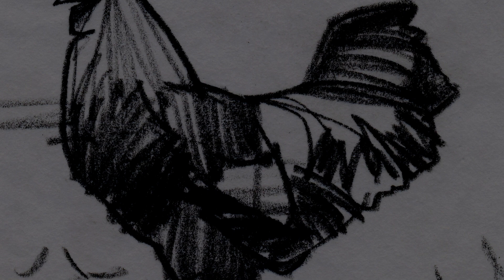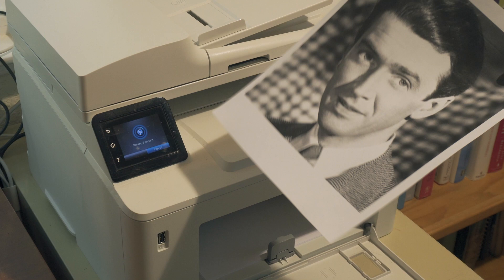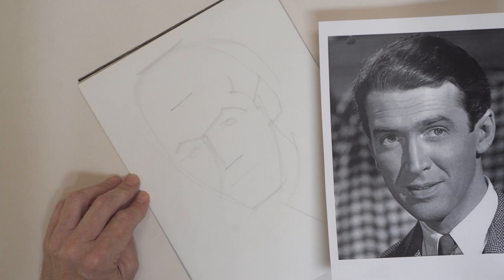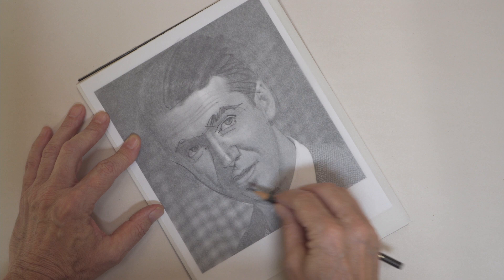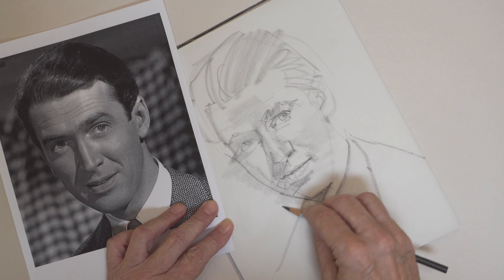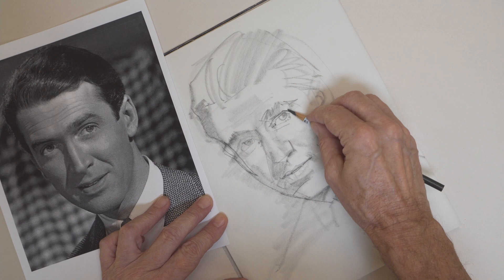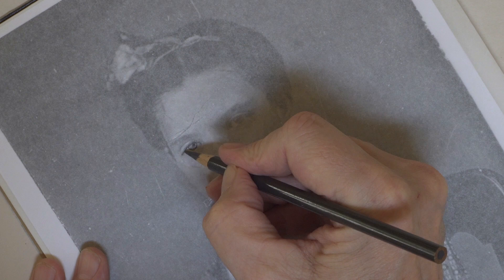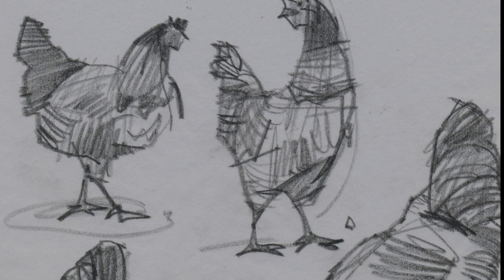Learn to Draw! A New Way to Practice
A different way to practice drawing that your art instructor won't tell you about.

Facebook: James Crandall - Paintings